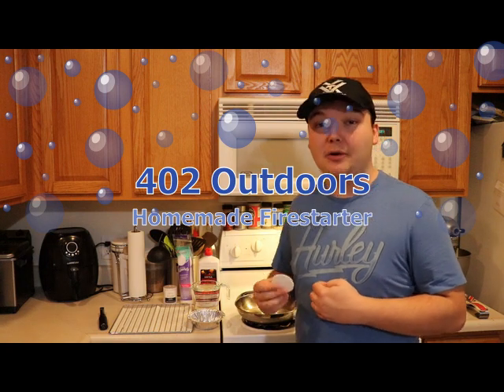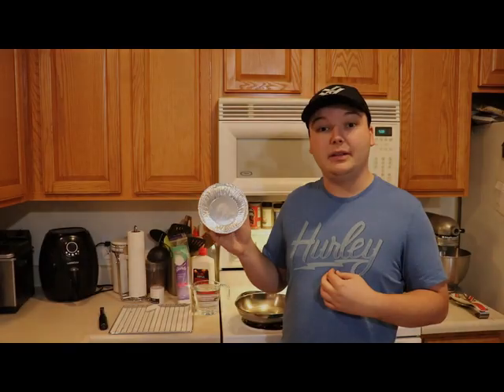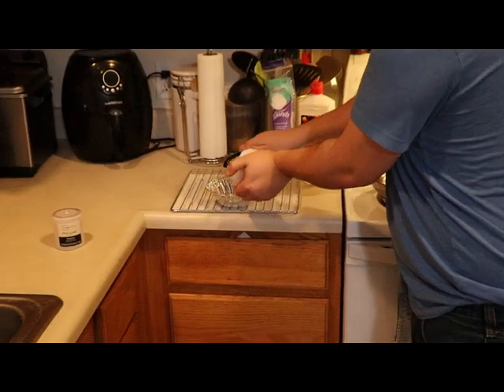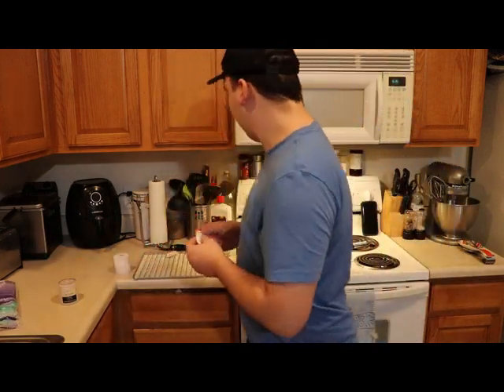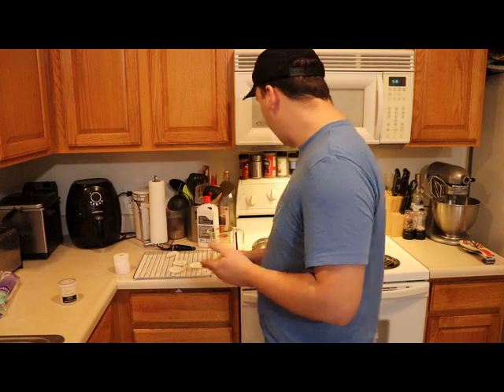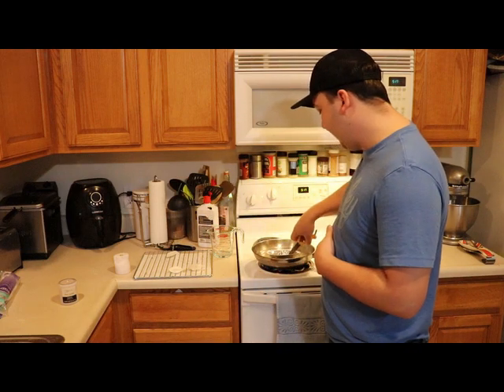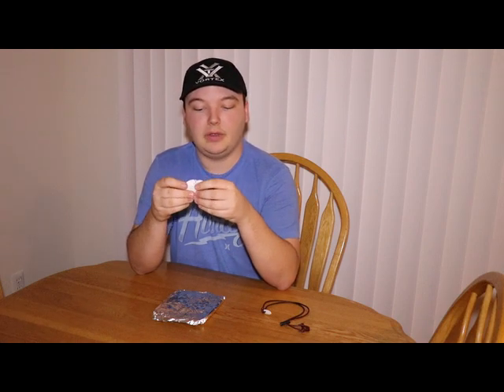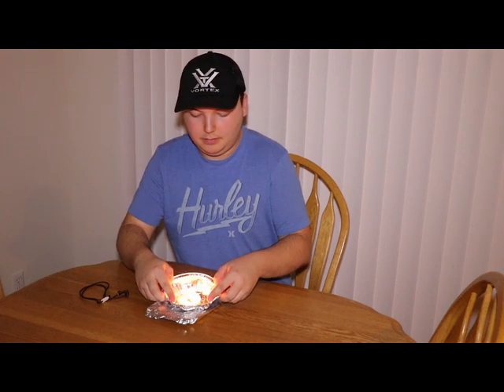Cheap Homemade Waterproof Fire Starter for Survival and Camping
Learn how to make these cheap homemade fire starters at your home. Be prepared to make sure you stay warm and alive.